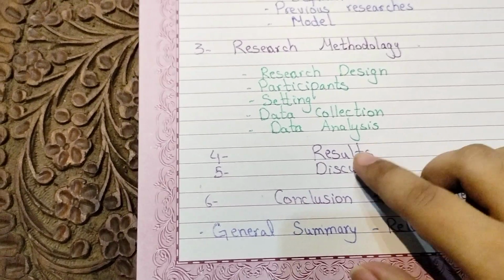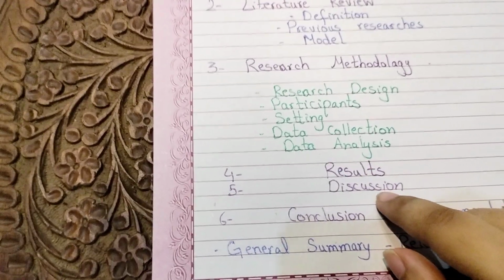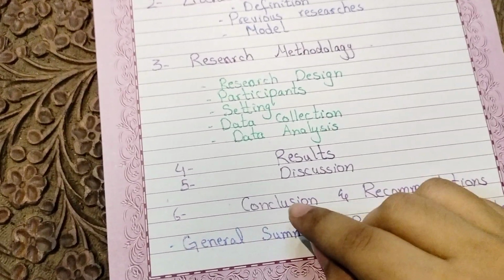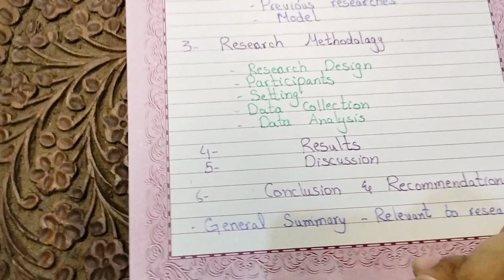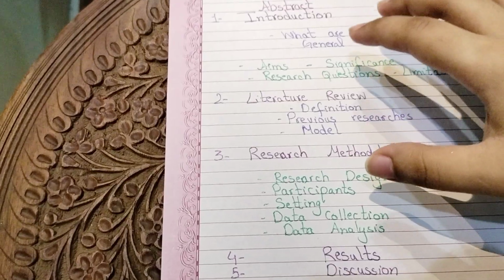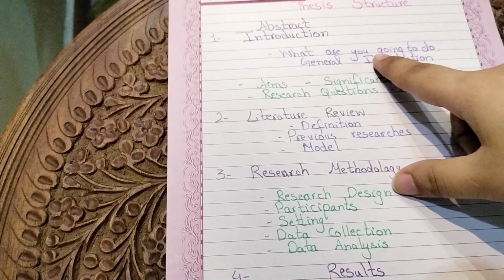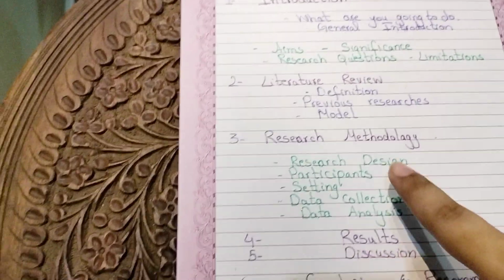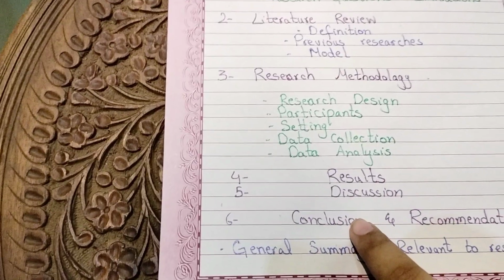Structure of Thesis! Headings used in Thesis! How to Write a Thesis?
How to write a Thesis? What are the headings used in the Thesis? What is the Structure of Thesis? What do you have to write in each heading of your thesis? To know these answers, watch my YouTube video.
If you still have any questions about the thesis, do ask me in the comment section. I will be eager to help you!